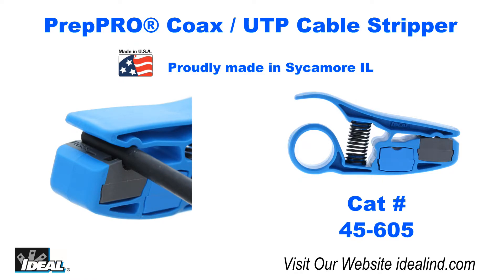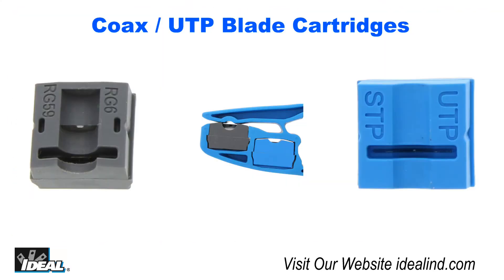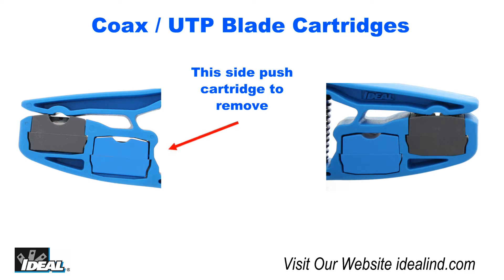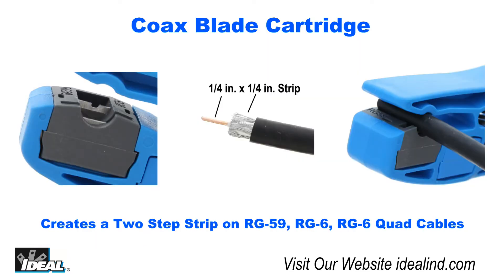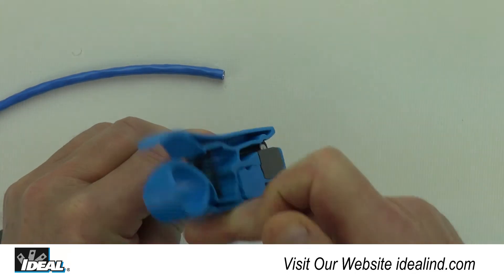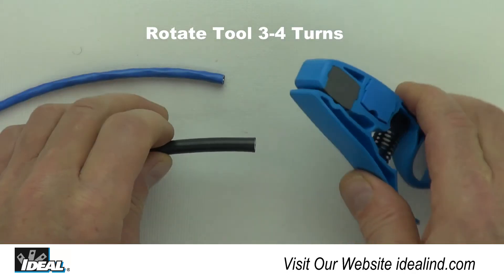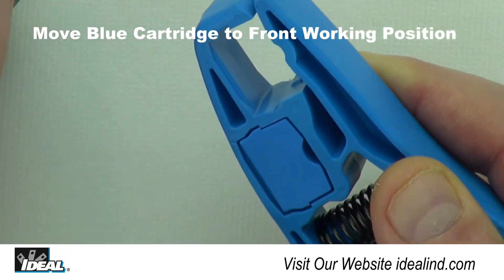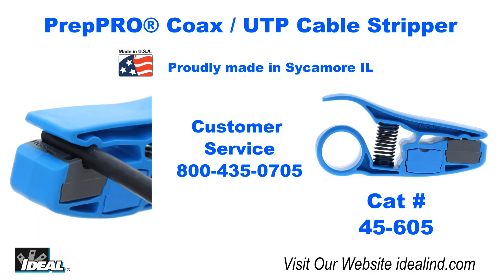45-605 PrepPro Coax UTP Cable Stripper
The new Ideal Prep Pro stripping tool catalog number 45 – 605 is my new favorite stripping tool for coaxial and UTP cables. Made here in the USA in Sycamore IL.
The heavy-duty long-lasting blades in the molded cartridges have an outstanding cutting ability. The blade cartridges are designed to be inserted into the tool for either left or right handed technicians. You will notice on the bottom of each blade cartridge one side completely fills the opening and the other side does not. They can be inserted into the tool in only one direction and will not pull out when stripping cables.
Using the gray cartridge it does a great job of creating the proper two step strip on RG 59, RG 6, and RG 6 quad coaxial cables with no adjustments needed
To make the proper strip simply insert the coaxial cable until the end of the cable is even with backstop in the gray blade cartridge. This will ensure a proper strip of a quarter inch of braiding and quarter inch of center conductor exposed needed for all types of F connectors. Rotate the tool around the cable 3 to 4 turns and remove the material from the cable exposing the 2 step strip.
The Blue blade cartridge can be moved to the working position on the tool to easily strip the outer jackets off of UTP cables like Cat5e, Cat6 and cat6A.